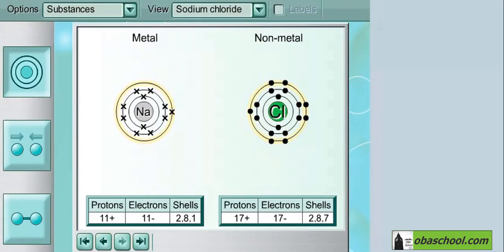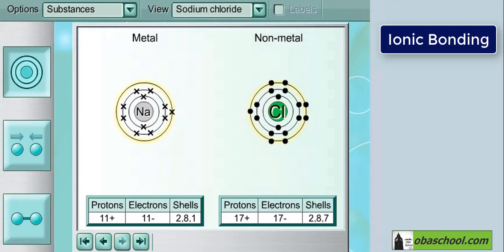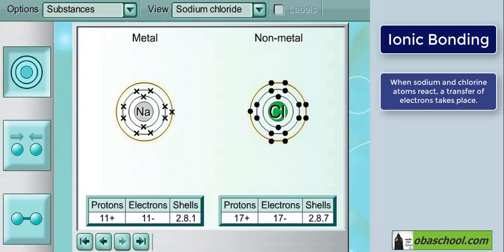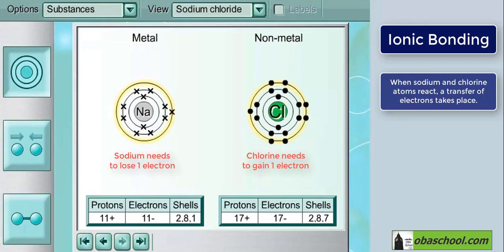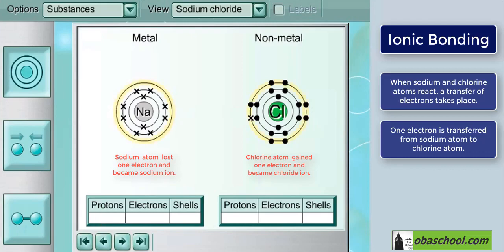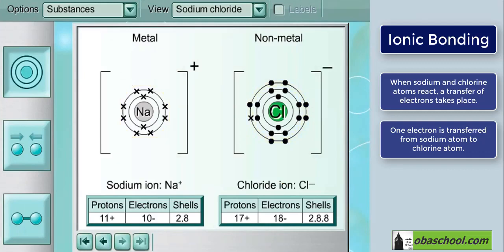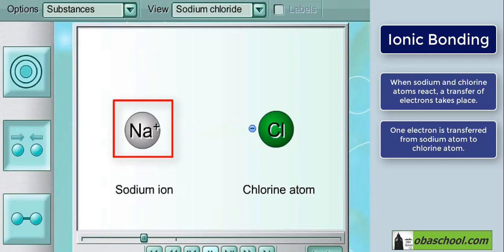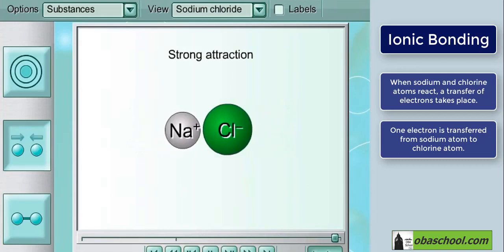GCSE Chemistry Revision - Structure and Bonding - Ionic Bonding - NaCl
simulation   gcse chemsitry   ionic bonding   nacl 720